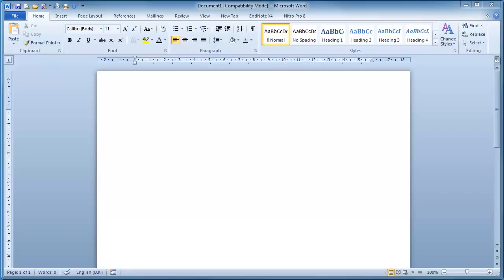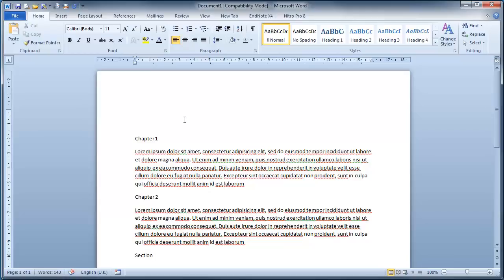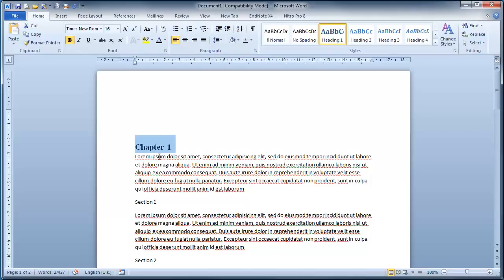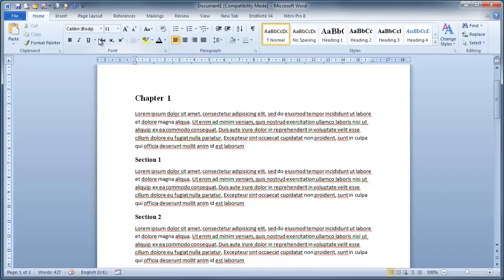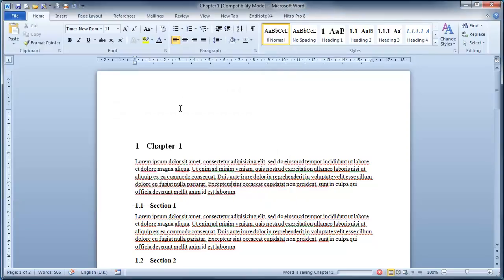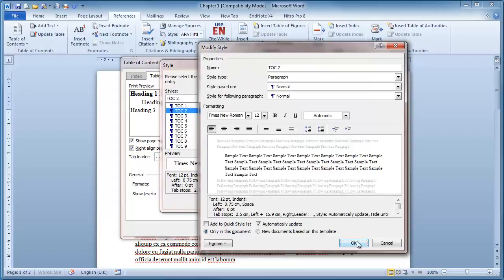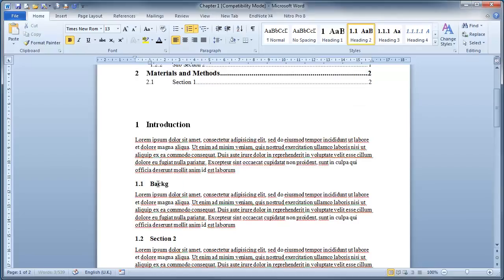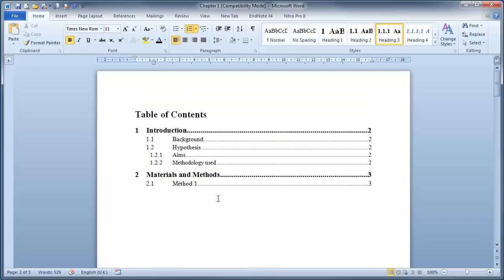Microsoft Word Heading formatting and table of contents YouTube